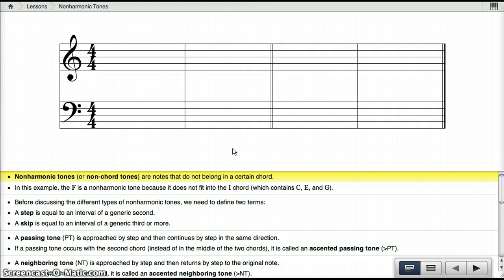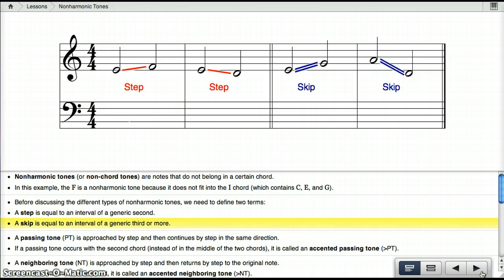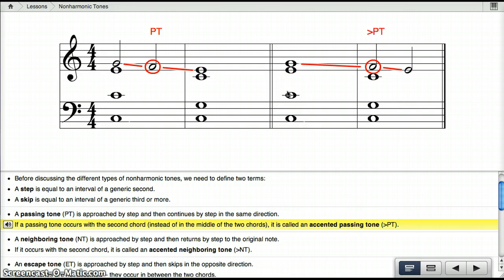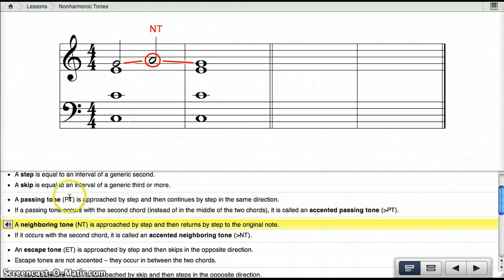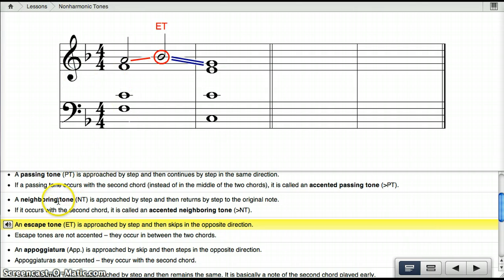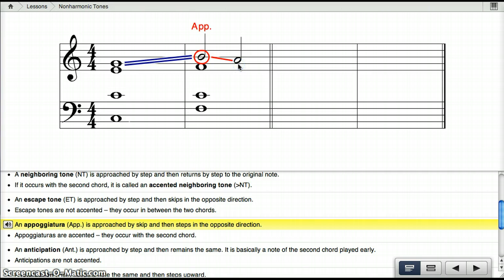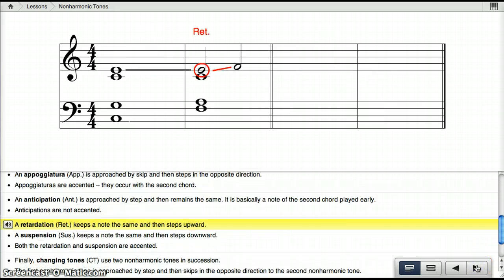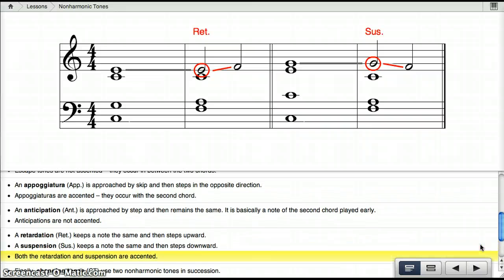Non Chord Tones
A brief explaination of the basic Non Chord Tones in music theory.